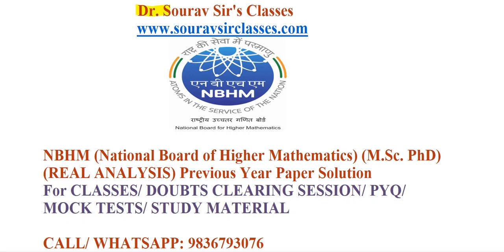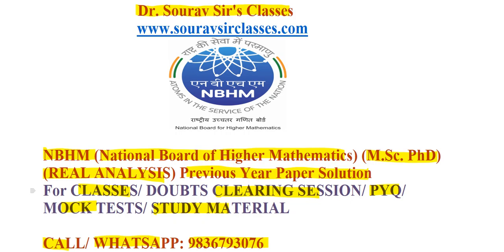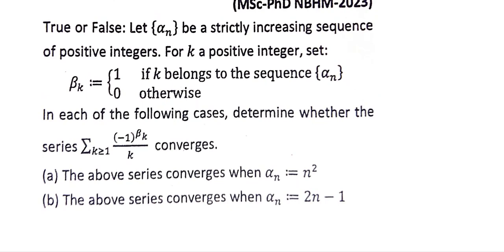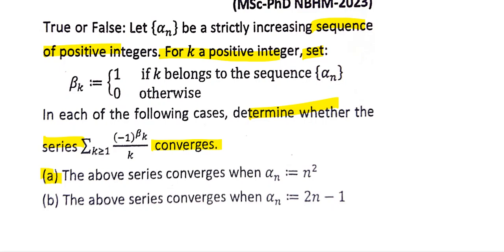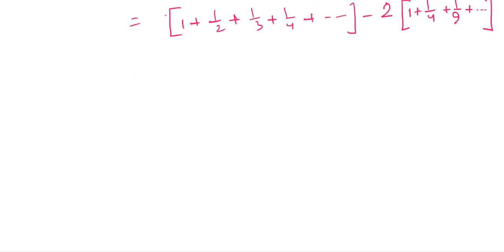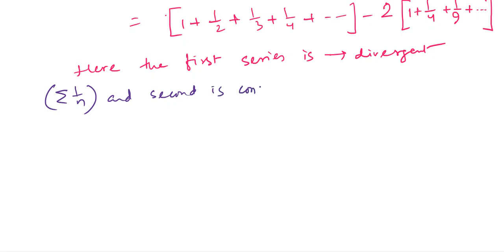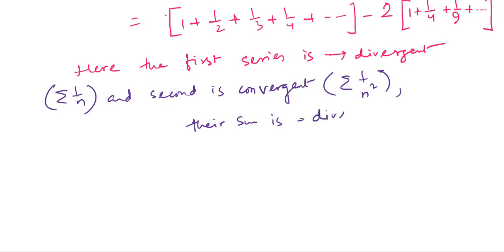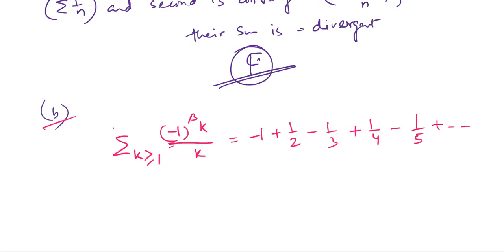NBHM Mathematics 2024 M Sc PhD PAPER PREVIOUS YEAR PAPER SOLUTION 2023 2024 WITH Question No. 4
In this video from Sourav Sir's Classes, we dive deep into the NBHM (National Board for Higher Mathematics) M.Sc. & Ph.D. Mathematics Exam, focusing on Question No. 4 from the 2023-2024 previous year paper. If you're preparing for the NBHM Mathematics Exam 2024, this video is a must-watch! We provide detailed solutions, essential tips, and strategic insights that will help you tackle this challenging exam with confidence.

What You'll Learn in This Video:
A step-by-step solution to Question No. 4 from the 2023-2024 NBHM paper.
Explanation of the concepts and methodologies used to solve the problem.
Insight into common mistakes and how to avoid them.
Tips for time management and problem-solving during the exam.
At Sourav Sir's Classes, we offer comprehensive coaching for the NBHM Mathematics Exam at both M.Sc. and Ph.D. levels. Our teaching methods are designed to ensure that students not only understand the theoretical aspects but also develop strong problem-solving skills. We break down complex problems into manageable steps, ensuring that every student can approach even the toughest questions with clarity and confidence.

Why Choose Sourav Sir's Classes for NBHM Mathematics Coaching?
Expert Faculty: Our faculty, led by Sourav Sir, are experts in their fields with years of experience in preparing students for competitive mathematics exams like NBHM. We focus on providing a clear understanding of advanced mathematical concepts.

Comprehensive Study Material: We provide well-structured study materials, previous years’ papers, and mock tests to ensure that our students are well-prepared for the exam.

Personalized Attention: We believe in giving individual attention to our students. Whether it's through one-on-one doubt-clearing sessions or personalized feedback, we ensure that every student's needs are addressed.

Regular Mock Tests: To help you get exam-ready, we conduct regular mock tests that simulate the real NBHM exam environment. This helps in building time management skills and boosts confidence.

Flexible Learning Options: We offer both online and offline coaching options, allowing students to choose the mode of learning that suits them best. You can join our classes from anywhere in India and still get the same quality coaching.

Why NBHM Mathematics Exam Coaching is Crucial:
The NBHM Mathematics Exam is highly competitive, and excelling in it requires more than just a good understanding of mathematics. It demands strong analytical skills, the ability to think critically, and effective time management. With our coaching, you'll gain:

Conceptual Clarity: We emphasize building a strong foundation in core mathematical concepts, which is crucial for solving higher-level problems.
Practice with Previous Year Papers: We believe that solving past papers is key to understanding the exam pattern and the types of questions that are likely to appear.
Strategic Problem-Solving Skills: Our courses are designed to help students develop strategies to tackle even the most difficult questions efficiently.
At Sourav Sir's Classes, we are committed to your success in the NBHM Mathematics Exam. Whether you're aiming for an M.Sc. or Ph.D., our coaching will help you achieve your goals and secure a place in a prestigious institution.

We offer a range of flexible coaching options to suit your needs.

Join us and master the NBHM Mathematics Exam with confidence!